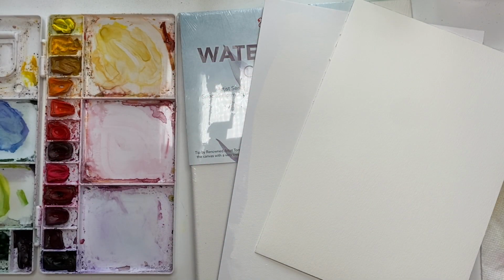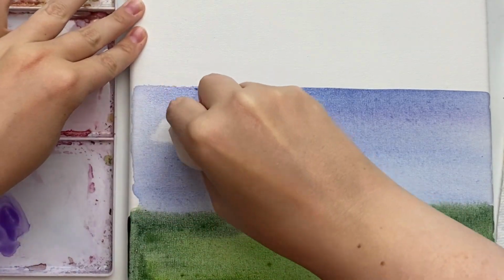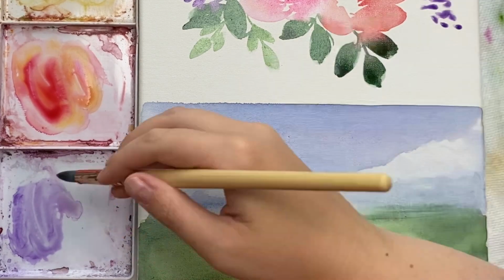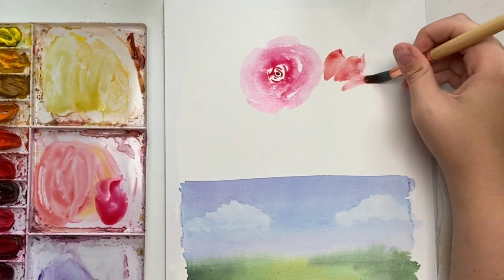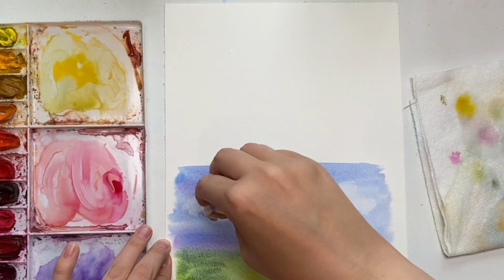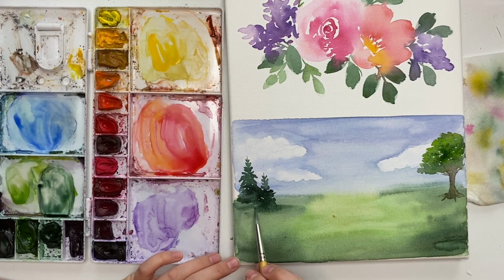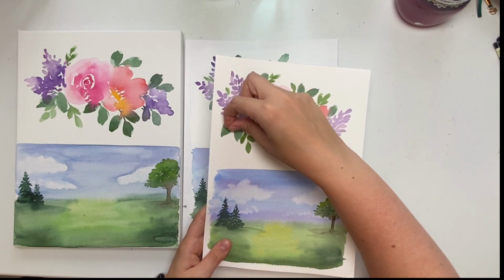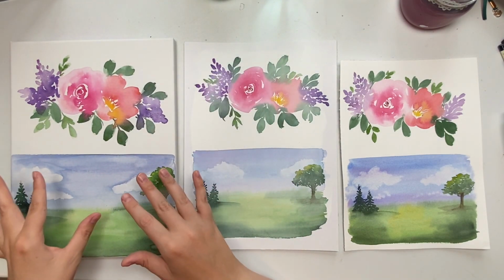Watercolour Surface Showdown! How Do These Different Watercolour Surfaces Compare!?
Daniel Smith Watercolour Paints and Ground: CANADA USA

Paul Rubens Paper: CANADA USA - unavailable